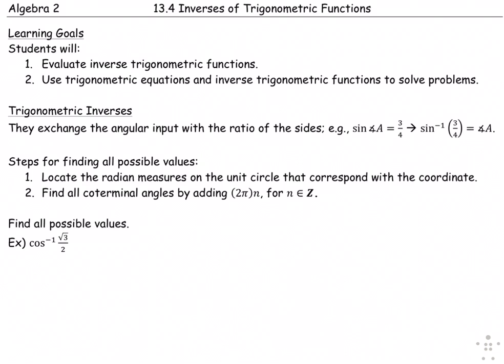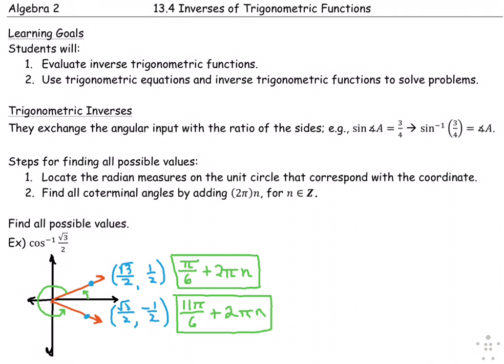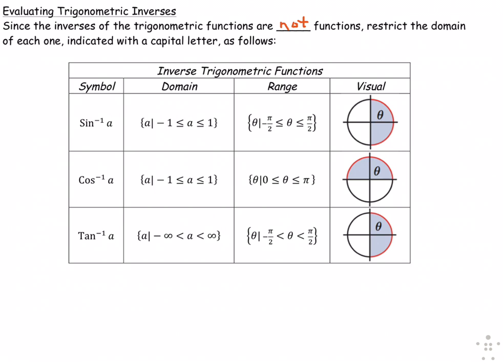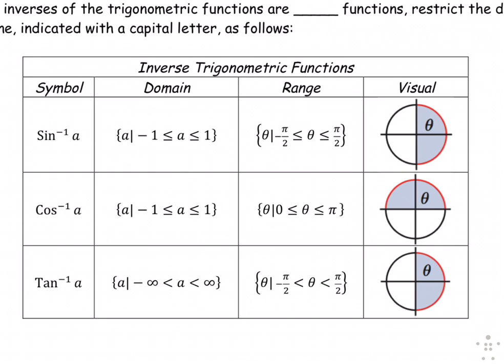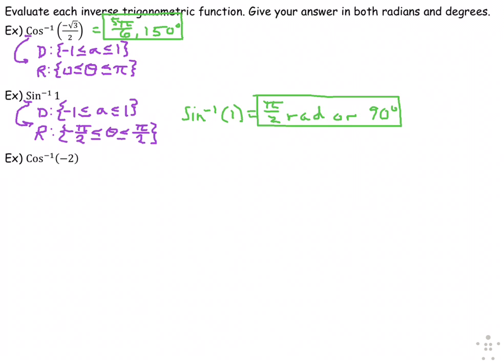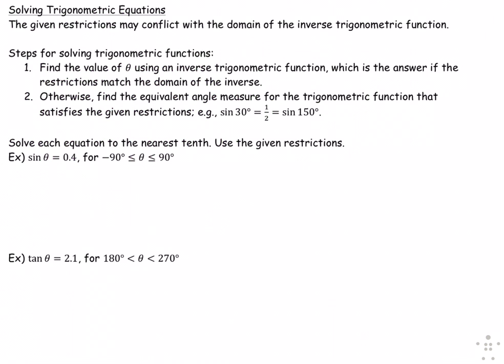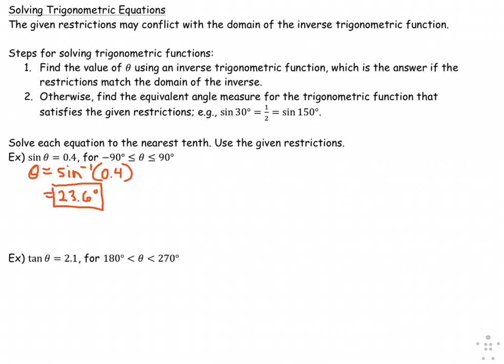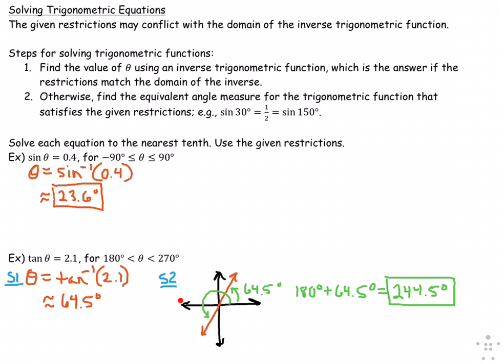13.4 Inverses of Trigonometric Functions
13.4 Inverses of Trigonometric Functions